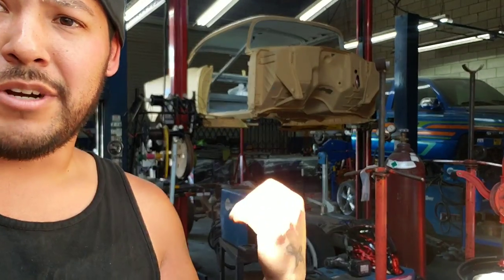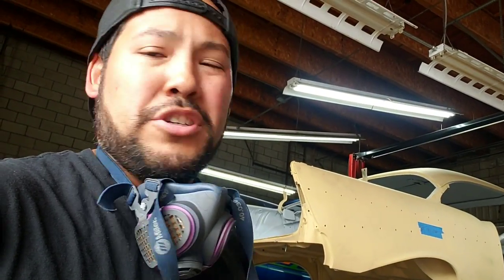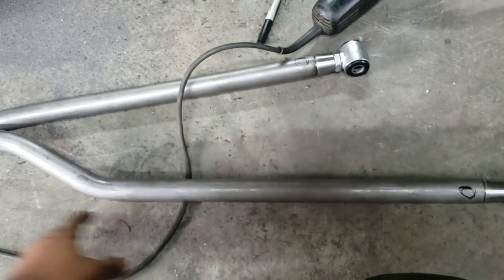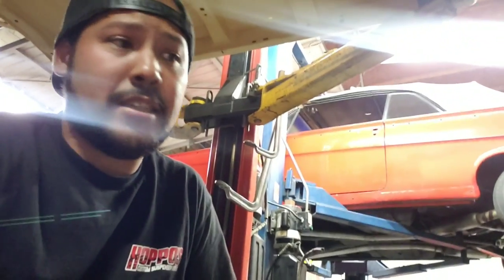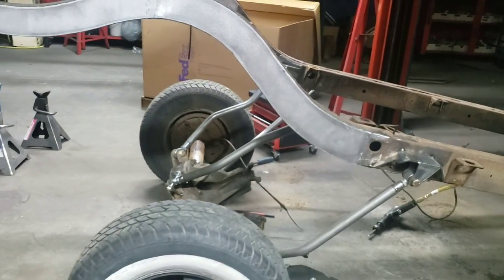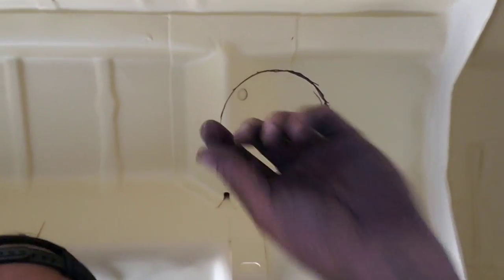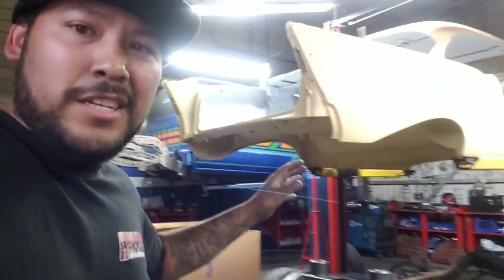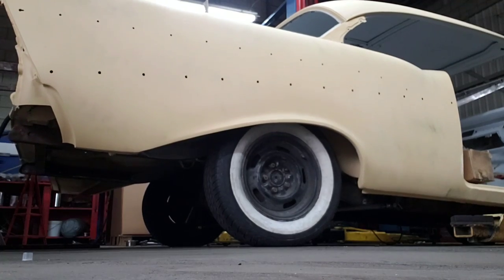57 belair with a CRAZY lock up part 1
WHATS UP GUYS!! so we had the pleasure of build the chasis of this 57 belair, we did a 22" lock up in the rear with a custom bridge and also custom triangulated 4 link

please for quotes call us directly,
9am-5:30pm pst